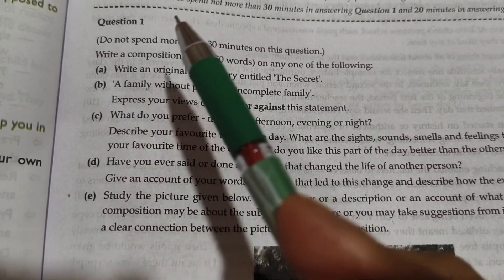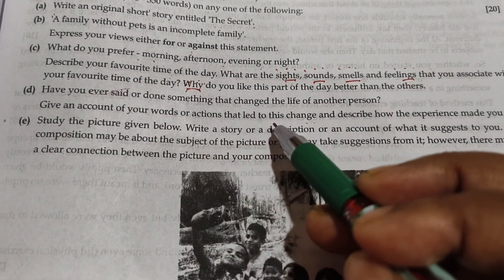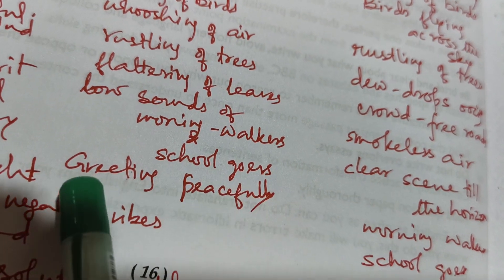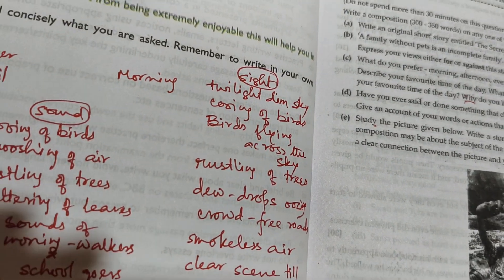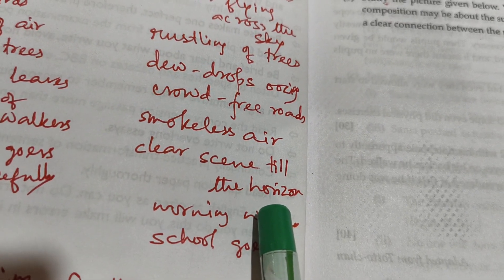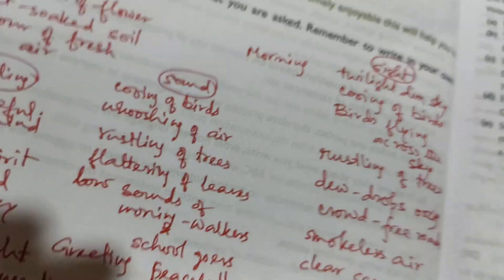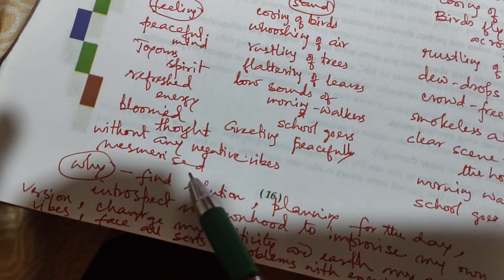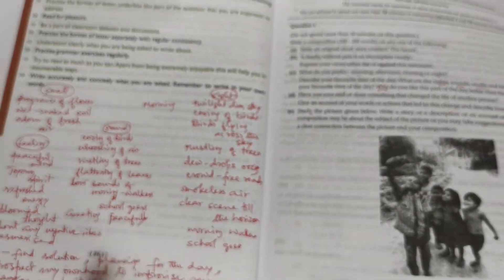paragraph on FAVOURITE TIME OF THE DAY